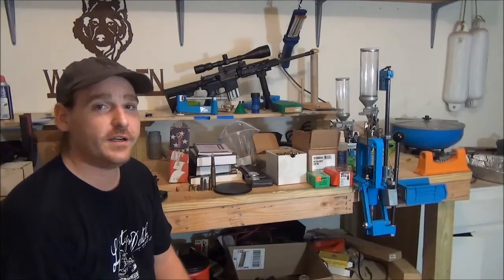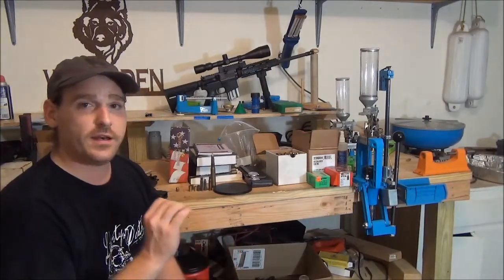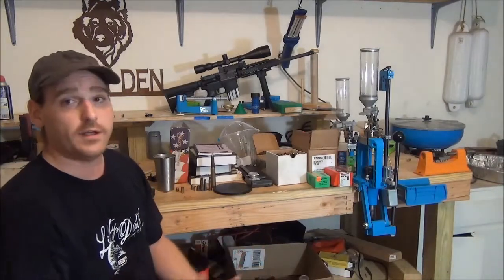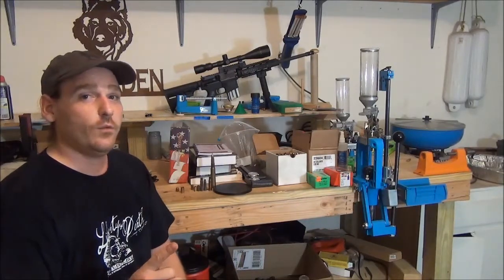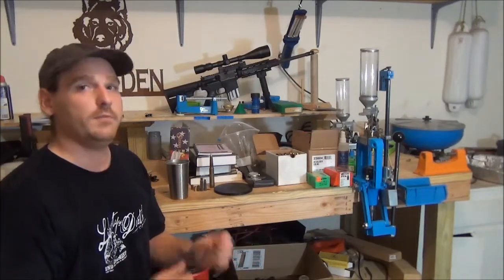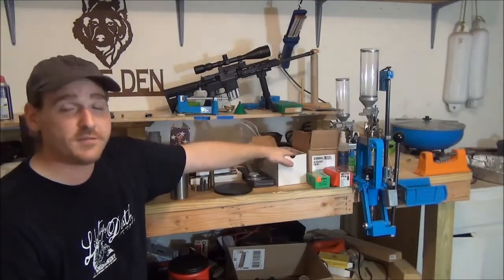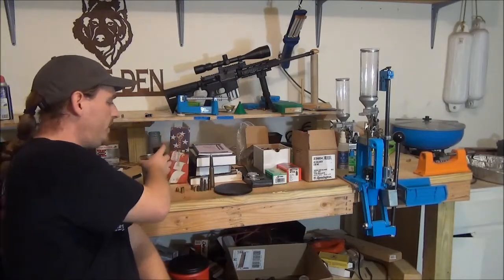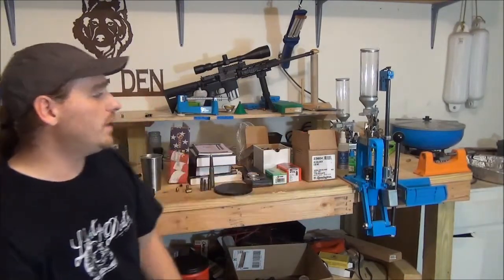Reloading your own ammo, Getting started.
Are you thinking about getting into reloading your own ammo? Are you just getting started? This video is for people just starting or thinking about it. I discus reasons for reloading, cost and equipment. It's a little bit long but it's also a big subject. Just remember you have to think long term.